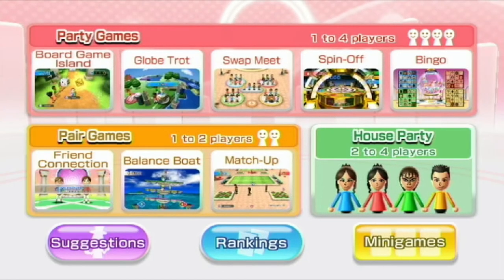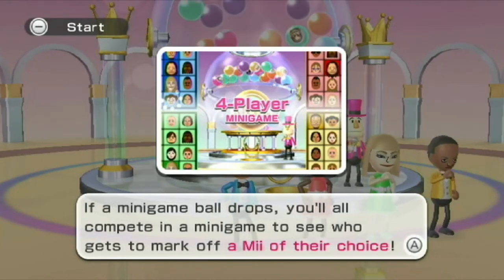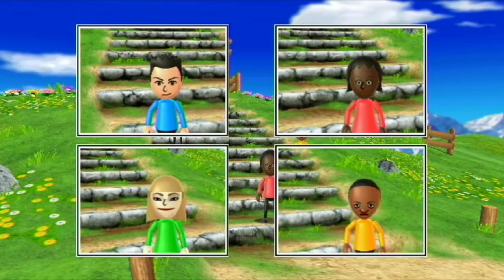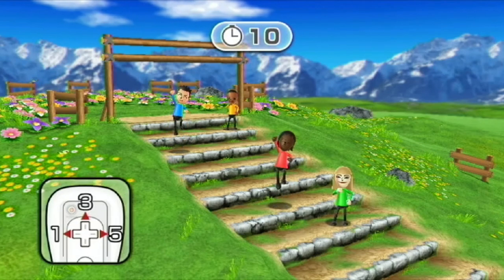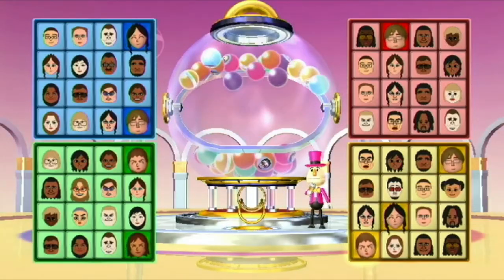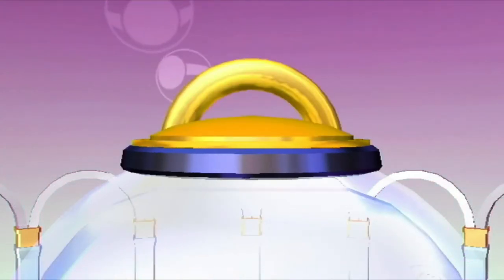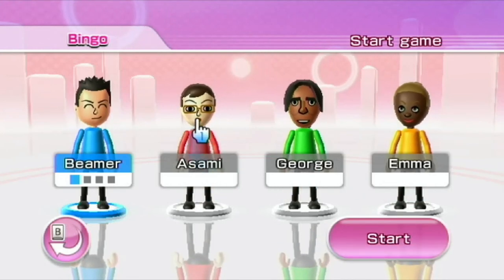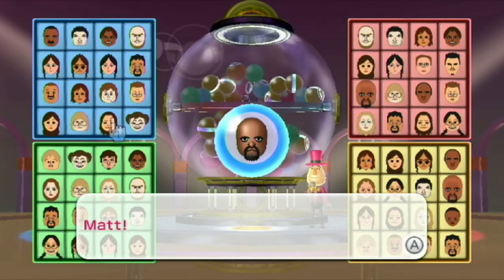Wii Party! | Bingo | Different Winners with The Final Round Being on Master Difficulty!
If ya'll like this and want to see more of the playthrough, "roll the regular and golden die" into the like button! 😎

Welcome to my gameplay video of Wii Party played on the Wii U! :)

Here we have Bingo which is basically a game of Bingo with 4 players with the premise of getting 4 in a row or column to win. The spots on the cards are Mii faces so we will either draw a Mii face ball from the ball holder container or a Minigame ball in which players compete to be the winner to be able to pick one of their own Mii spots to claim.

These computer players are on Expert difficulty though in the 3rd round, the computers are on Master difficulty.